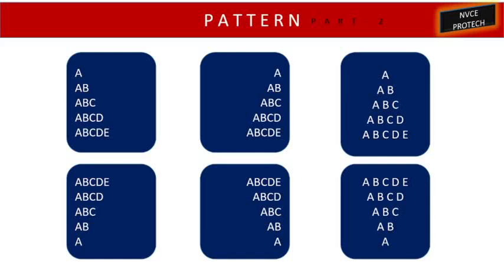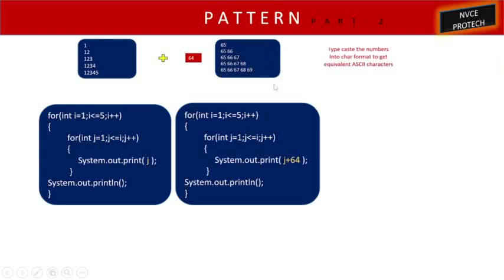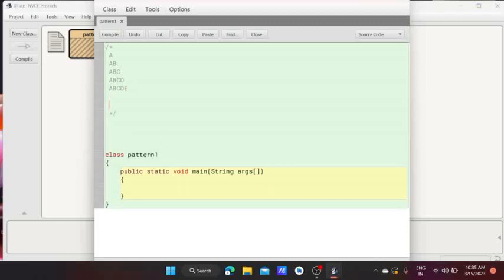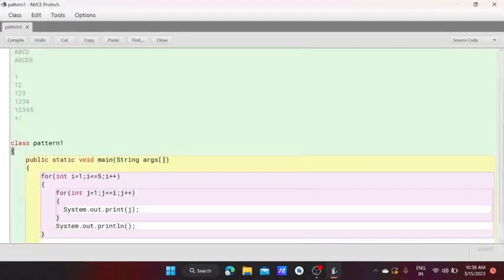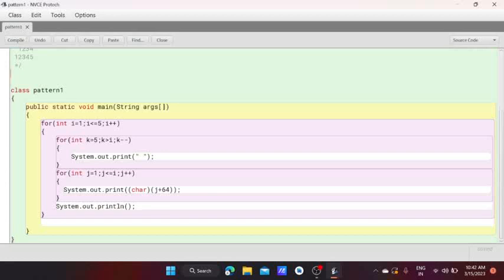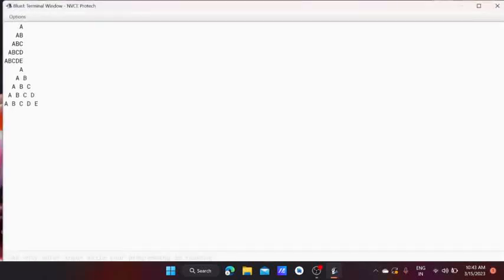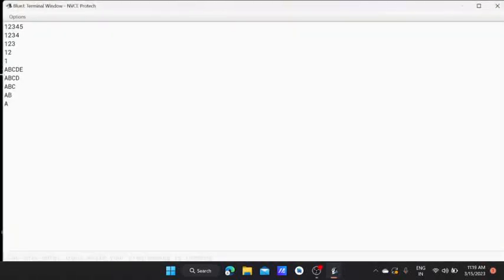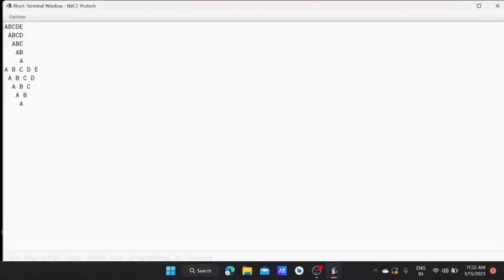How to Create Java Character Patterns Unexpectedly Easily!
In this tutorial, we'll show you how to create Java character patterns unexpectedly easily! By the end of this video, you'll be able to create character patterns like a pro!